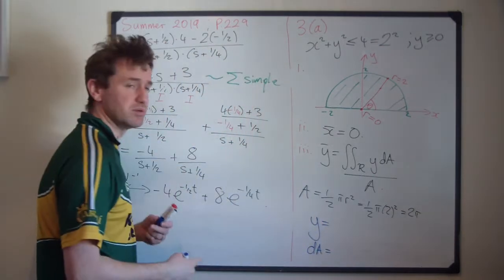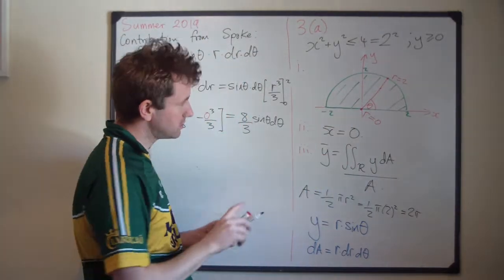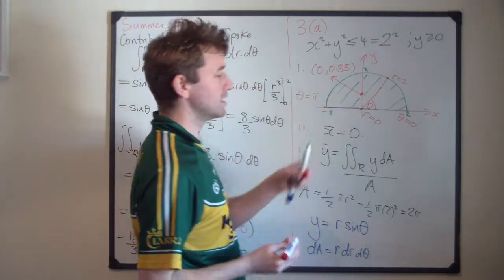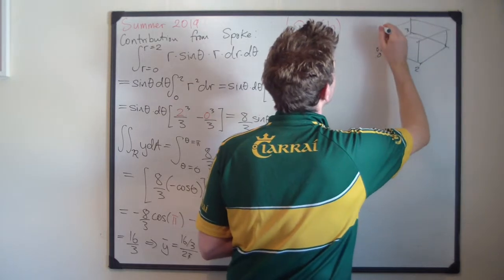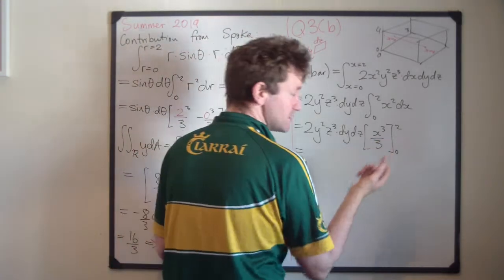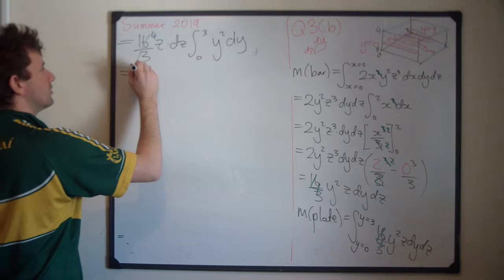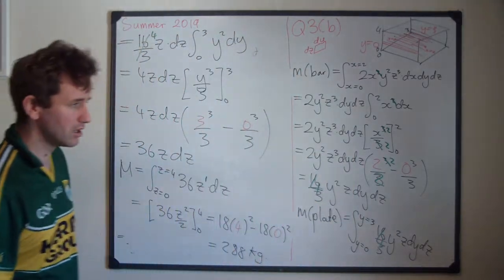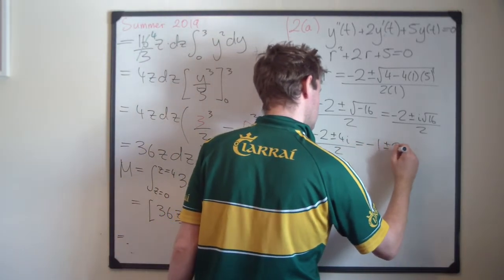Test 1 Revision II